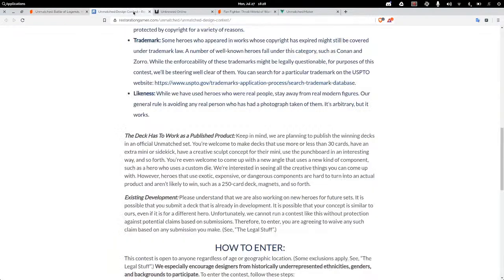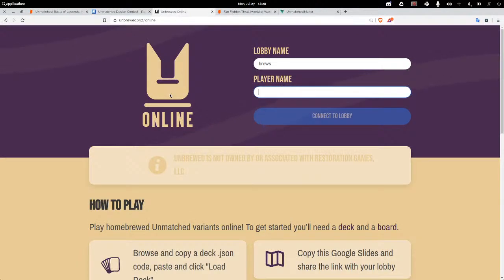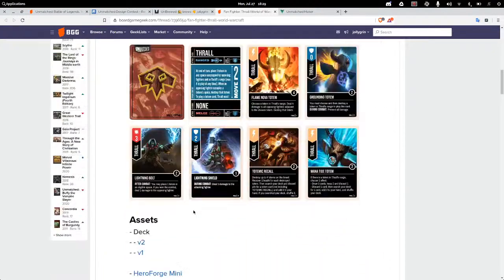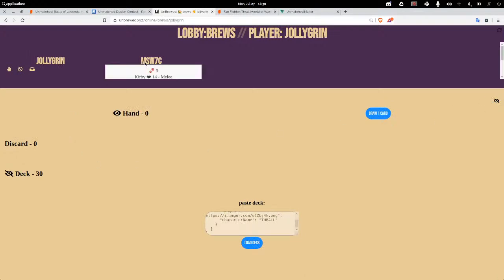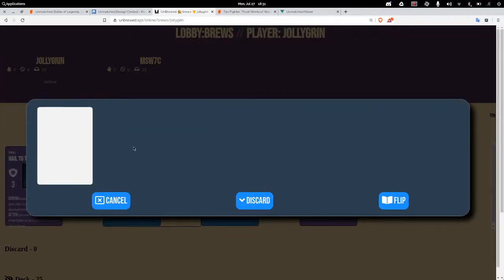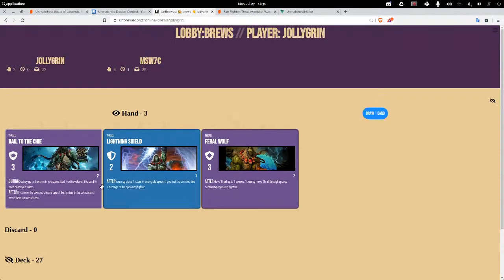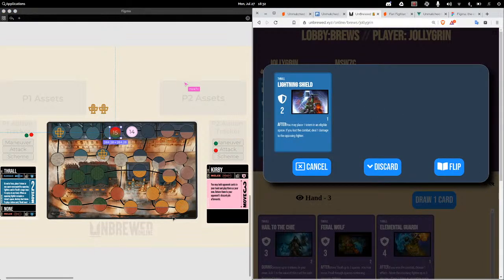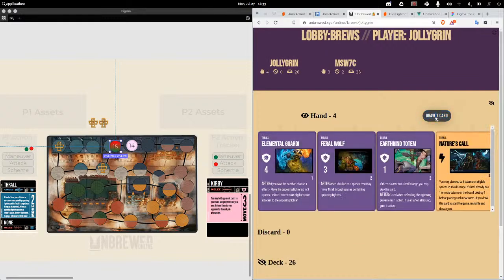How to play Unmatched Variants Online on unbrewed.xyz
Unbrewed lets you quickly playtest custom unmatched variant decks with other board game geeks. Learn how to use this free tool and start creating variants!

0:00 Intro to Unmatched Variants
0:48 Intro to Unbrewed
1:15 How to join a lobby
1:39 Load a deck
2:28 Opponent Information
2:59 Card Controls
3:56 Find a board
4:27 Playing a Game
4:42 Quickly make changes

We're playing online using the following tools:
- Figma: for sharing a gameboard and moving pieces around
- Unbrewed.Online: the online deck simulator

⚠️ Unbrewed is not owned by or associated with Restoration Games, LLC ⚠️